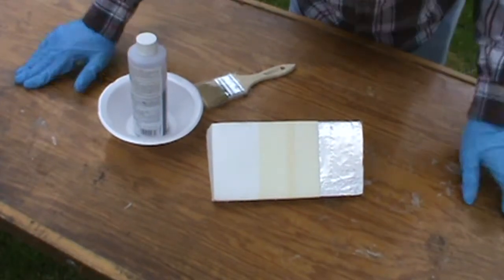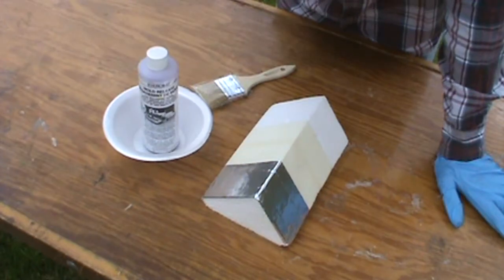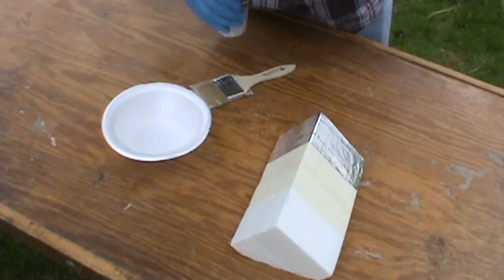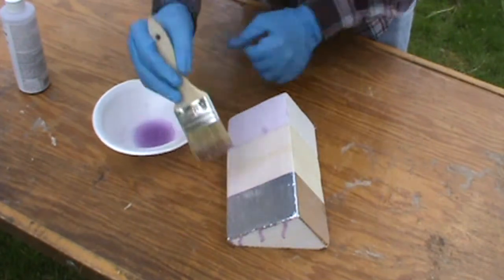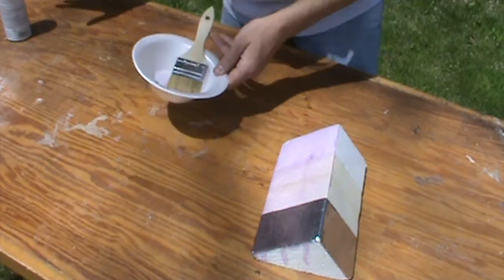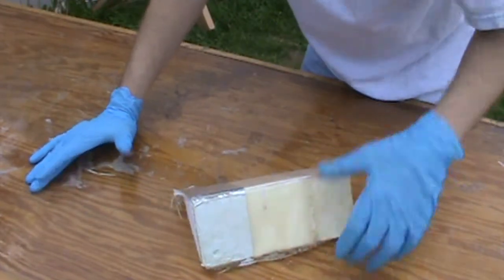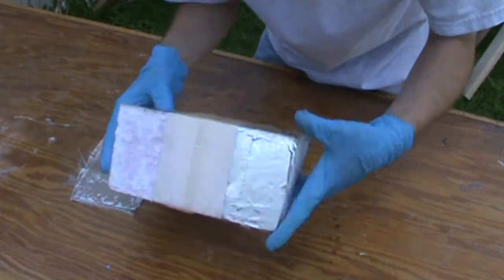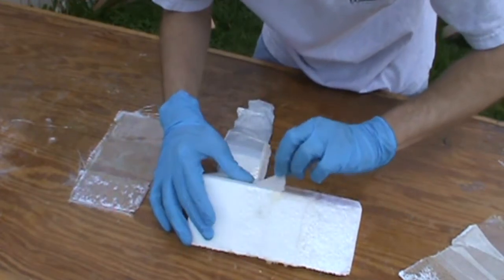Polyester Fiberglass Resin vs EPS Foam - Experiment #1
Due to a few issues with previous projects, and a fair amount of questions on this topic. I've decided to conduct a little experiment with polyester fiberglass resin on top of EPS(Expanded Polystyrene) foam. The issue is when the polyester resin is applied to the EPS foam, the foam tends to melt. While I am no chemical engineer, a little research has lead me to believe that styrene contained in the polyester resin acts as a solvent on foam. In this video, I'll be doing a simple demonstration with a piece of foam and a few ideas on how to combat the issue. While I understand that Epoxy resin would be a way to avoid the issue altogether, it is more expensive. My main goal is to discuss alternatives for people attempting projects on a budget. This will by no means be an end to the discussion, and I am very open to suggestions and feedback.